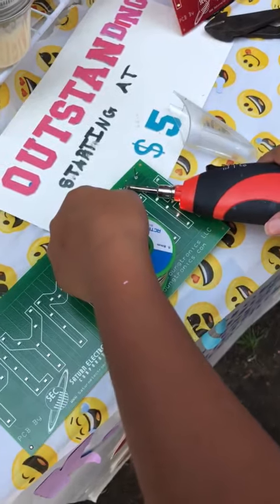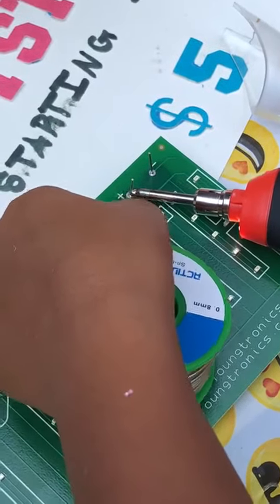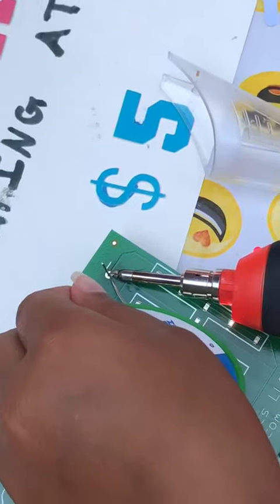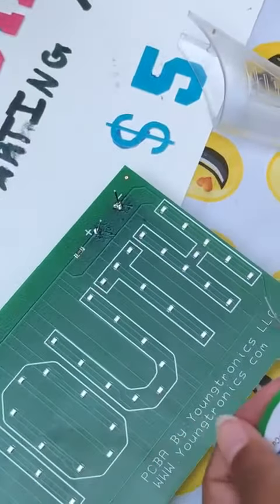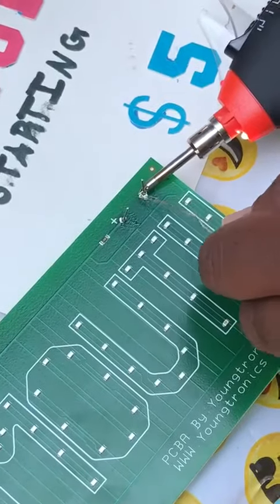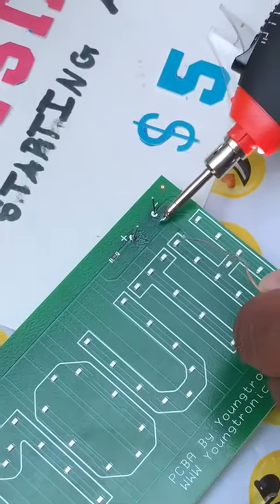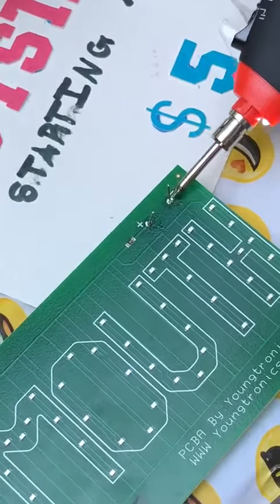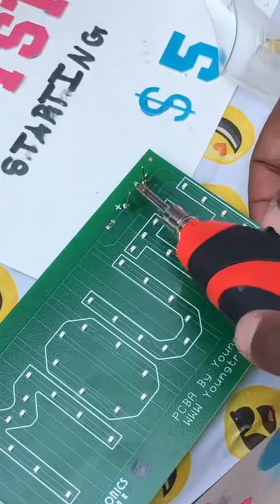LED PCB Soldering 1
Solder kit and instructional video.

Teach your Kids to solder with this LED PCB solder kit.

Yash's daughter Sameena provides quick tutorial video.